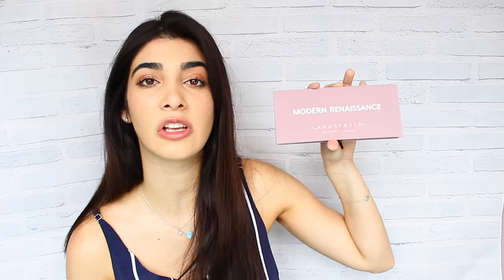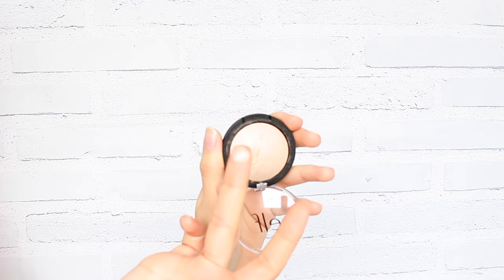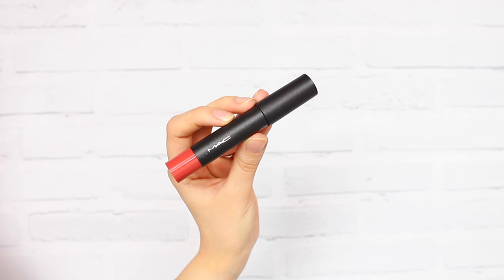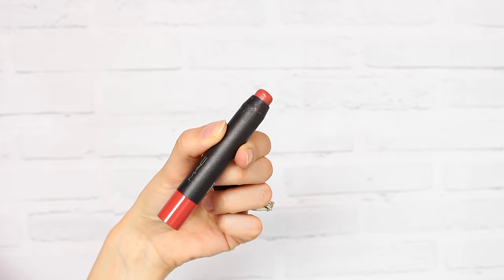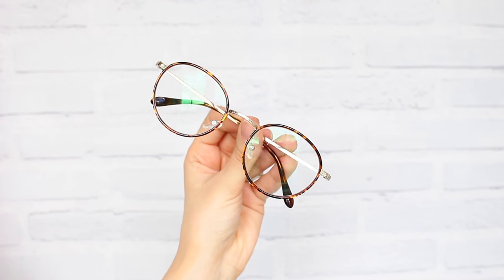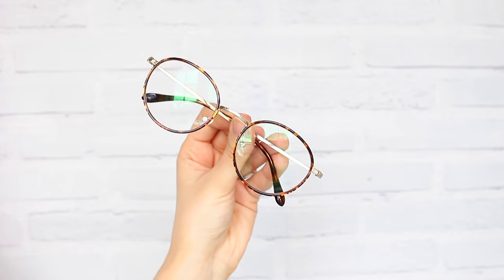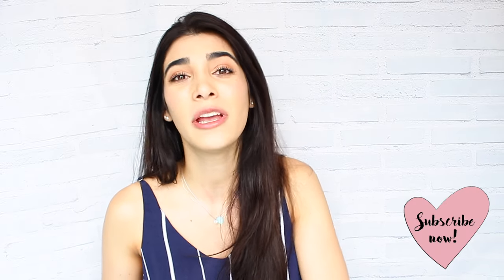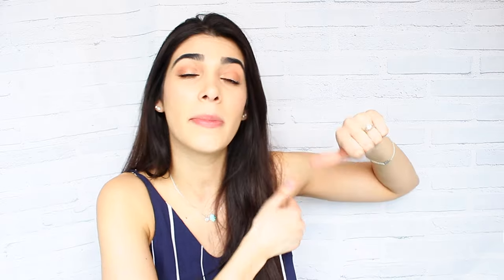Current Spring Favorites ♡ New Beauty & Fashion Faves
🌸🌸🌸 Hello my beauties! Im so excited to share with you all my current faves and product obsessions for Spring 🌱 Here's my beauty, makeup, skincare, fashion and personal faves! 👍  If you enjoy 💋💋 ▹  ALL ITEMS LINKED BELOW

‘LIKE’ this video ↑ if you love any of these! And comment which you would try down below! ↓

▹ Physicians Formula Glow Pearls | US | Canada

SKiNCARE
▹ Alba Botanica Acne Dote Deep Pore Wash | US | Canada
▹ Now Solutions 100% Pure Grapeseed Oil | US | Canada

FASHION
▹ Vintage Clear Frame Glasses Style LYC2302 in Turtose | Firmoo.com
Sneakers | Urban | na

BOOKS
▹ Best Kind of Broken | US | Canada
▹ Perfect Kind of Trouble | US | Canada
▹ Right Kind of Wrong | US | Canada

▹ Where are you from?            Toronto